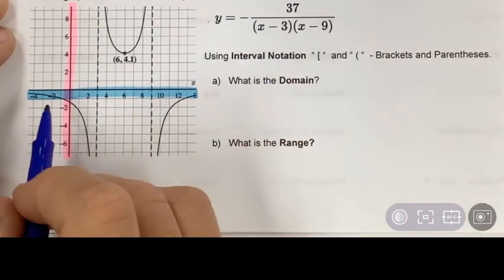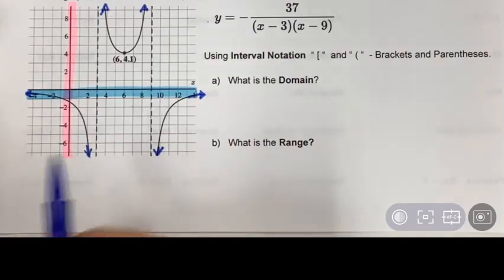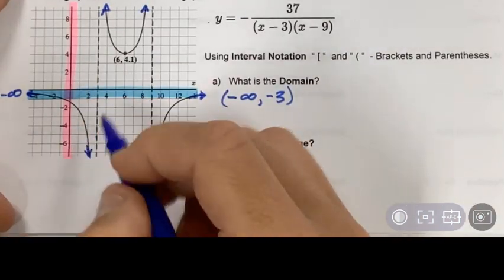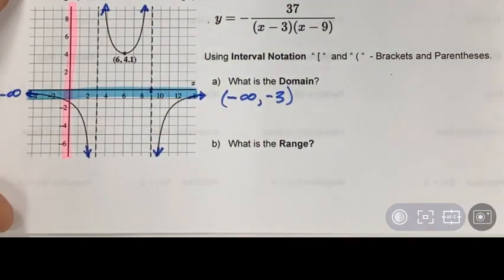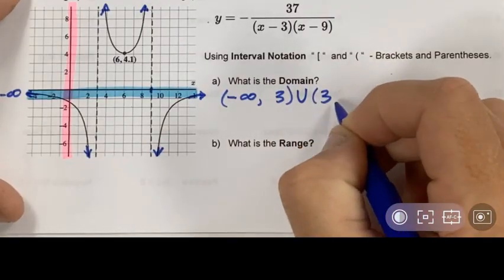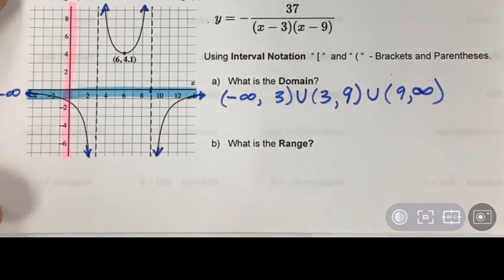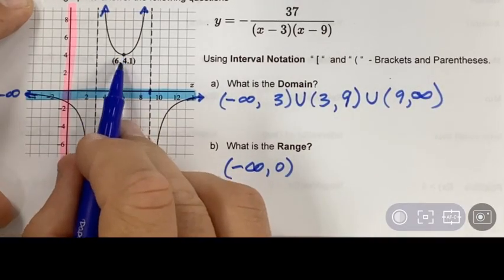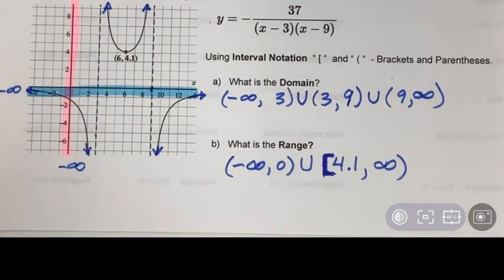Domain Range Explanation of a Graph that is Broken Into Pieces.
This video walks through how to list the domain range pieces of a graph that is broken up by asymptotes.